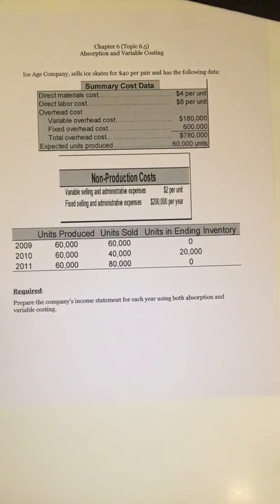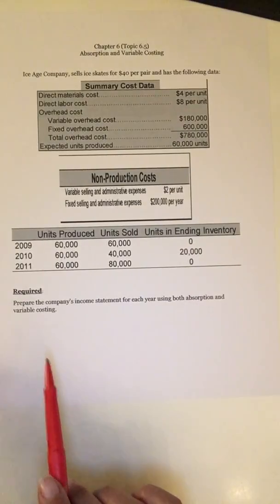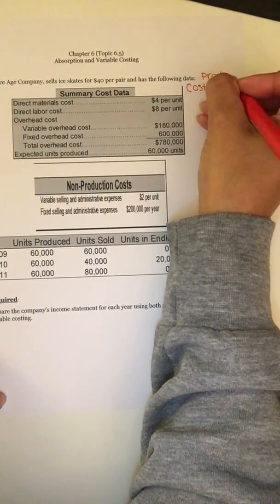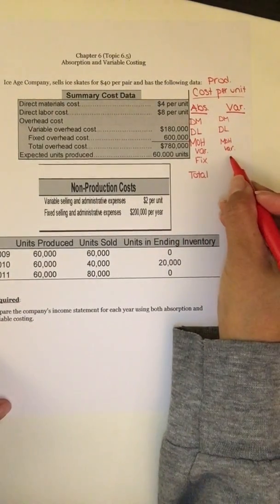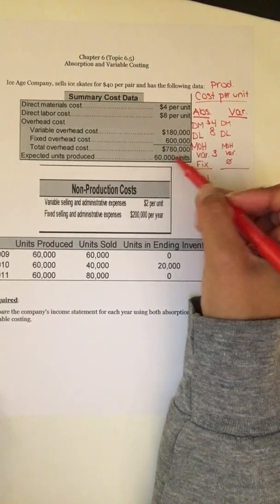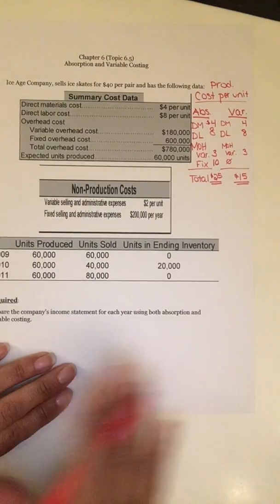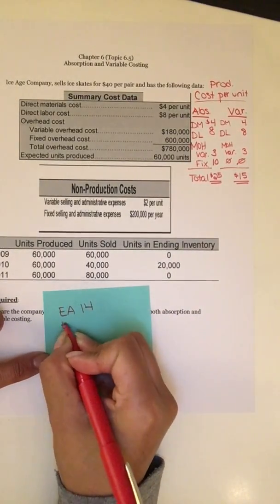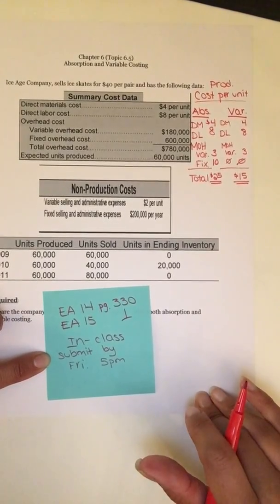Compute unit product cost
Computing the unit product cost under the Absorption and Variable Costing methods (Chapter 6, Topic 6.5)